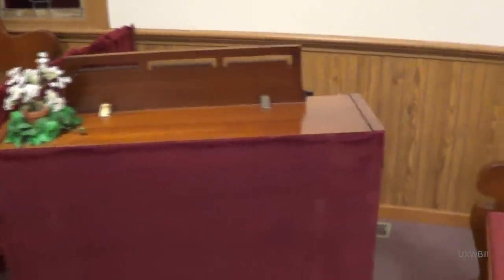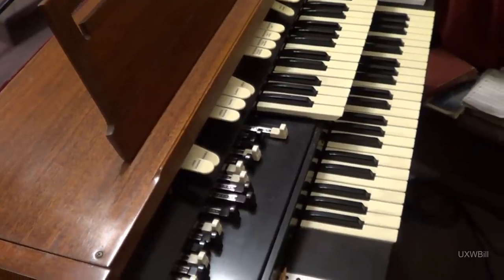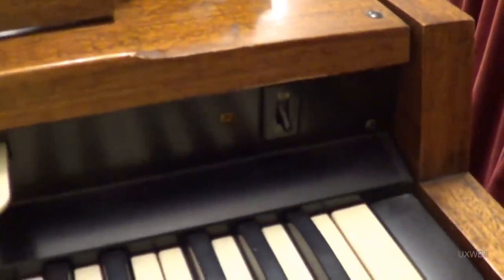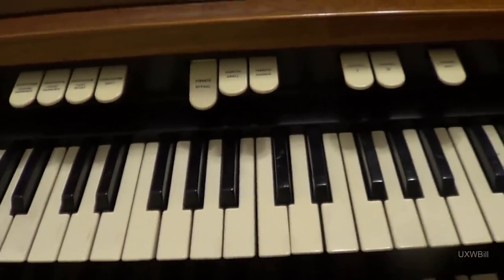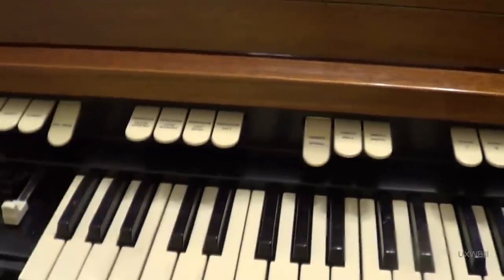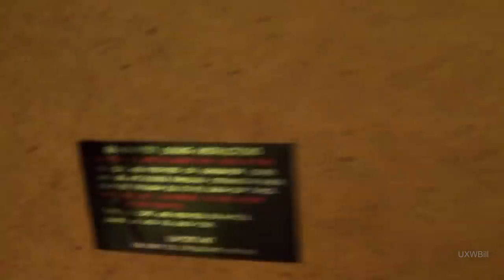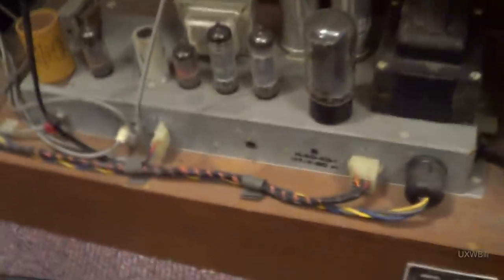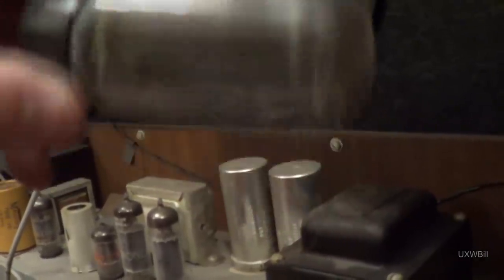Exploring/Troubleshooting a Hammond L-102 Organ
This older organ has, after many years of reliable service, started acting up every so often. To my great surprise, it's running on most if not all of its original components. Seemingly it dates from the mid-1960s.

I'm not sure if the tonewheel motor started up like it should on the first try. It makes a fairly pronounced noise that I did not hear until after the organ had been on for a few minutes. Subsequent startups were instantaneous.

While the capacitors likely should be replaced, I don't think they're the main problem. The 5U4 rectifier tube doesn't make particularly good contact in its socket. I also wonder if it could malfunction in such a way to pass AC when it shouldn't -- maybe a partial short? (My tube tester is similarly unrestored and probably got wet in a basement flood, but I'm tempted to see how the tubes test, mainly for curiosity's sake. The best test of a tube's functionality is always how it behaves in an actual circuit.)

I don't even want to think about those paper capacitors in the tonewheel assembly. That's pretty firmly in the category of "things that aren't going to happen".

Even though I haven't shot it yet, there is likely to be one. Maybe I can get it to act up at that point. It'd be interesting to see if there is any sort of flash over or other light show taking place, especially in the rectifier tube.

It looks like there is a bare spot one of the power cord's wires once it goes into the audio/power chassis. I didn't notice this until I edited the video, but I'll definitely find out for sure if it is or isn't a problem.

A fuse should probably be added to the power/audio chassis. I'm really surprised it hasn't got one. I will probably add one.

The speakers within would actually appear to be from Rola, who at one time was related to or controlled Celestion, so one of my guesses wasn't that far off.